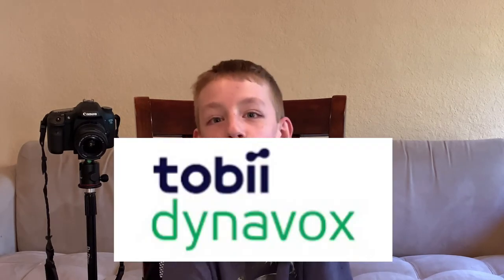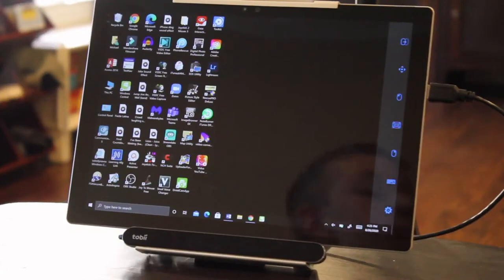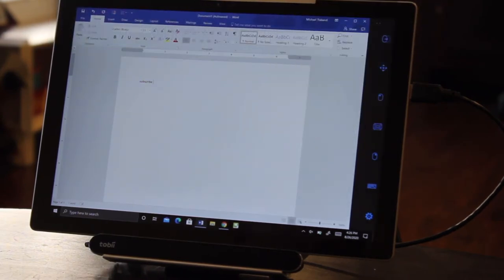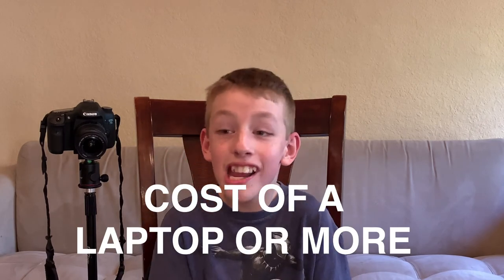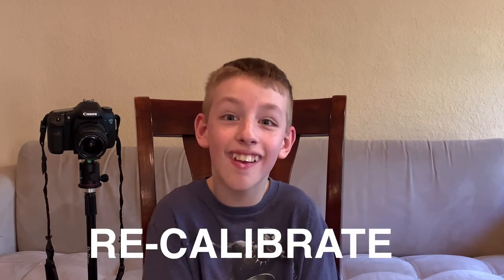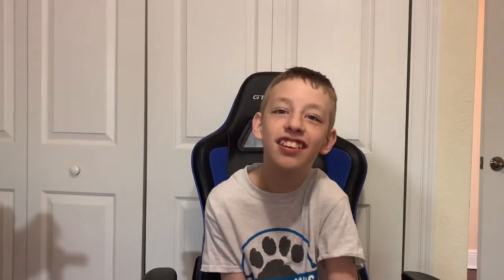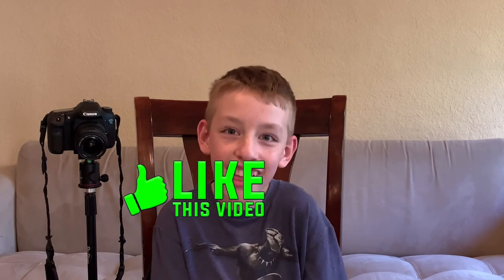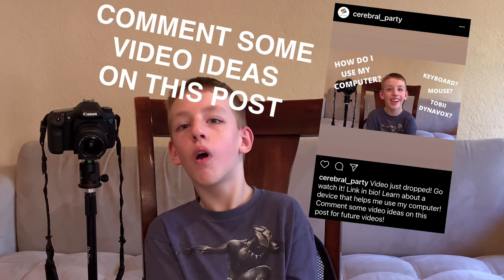How do I use my computer? | Tobii dynavox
In this video I explain how I use my computer with the tobii dynavox.

PEACE.